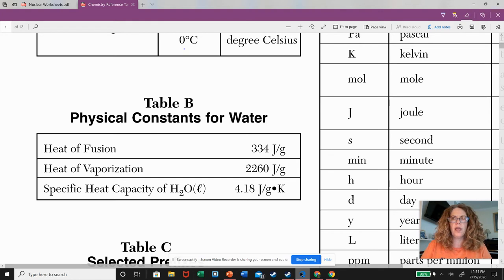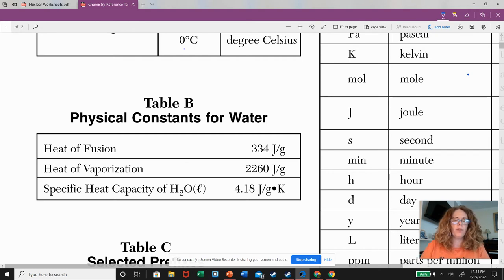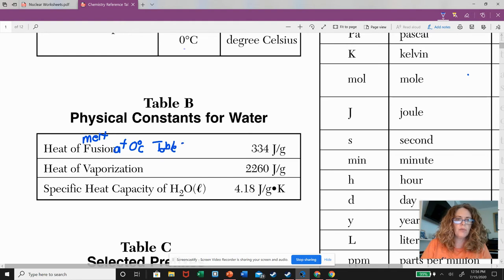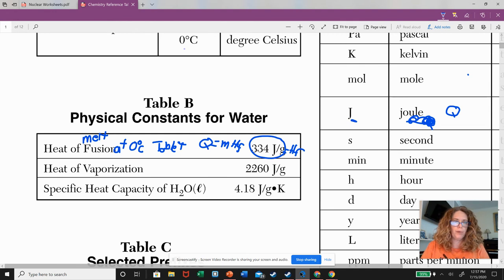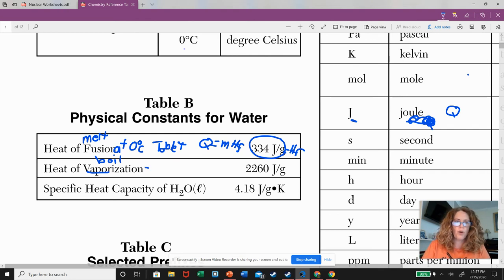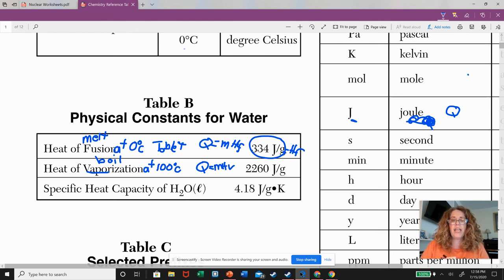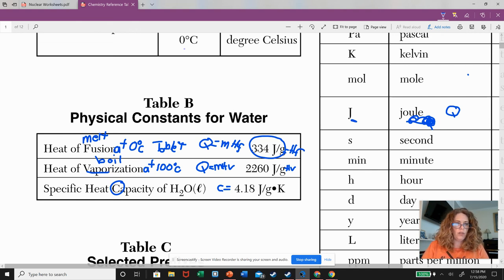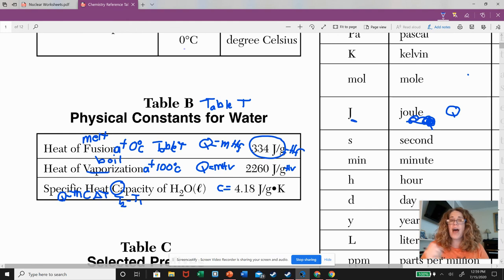Table D NYS Chemistry Reference Tables